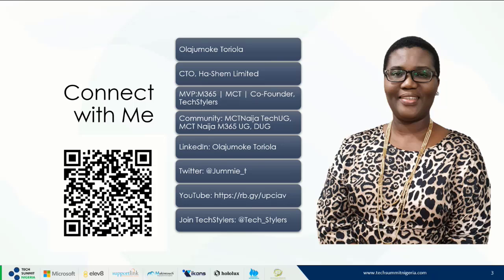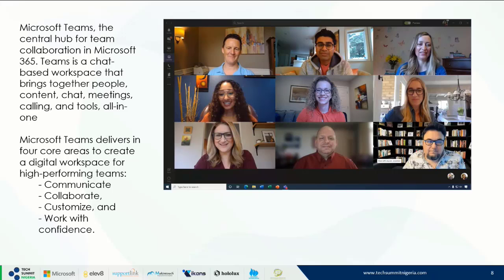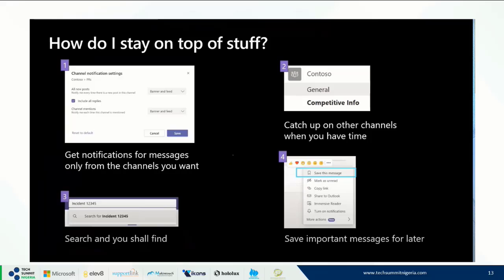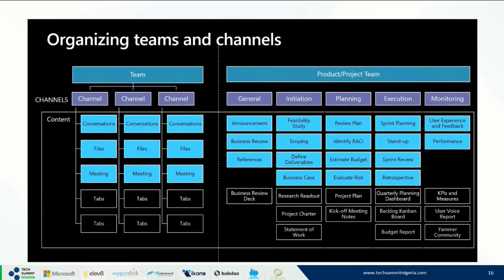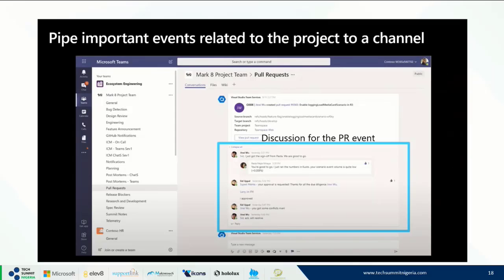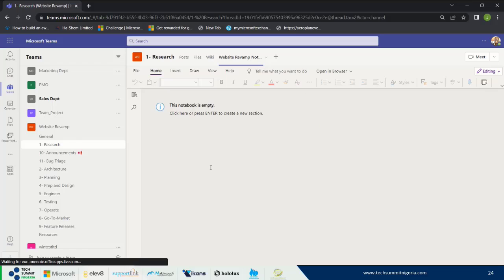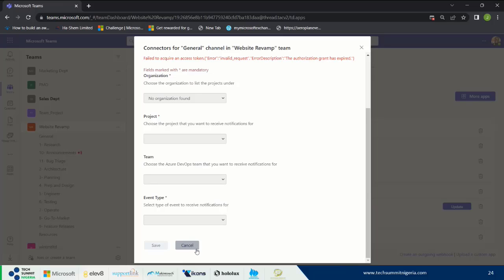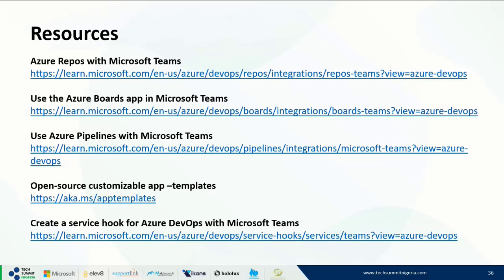Azure DevOps and Microsoft Teams by Olajumoke Toriola